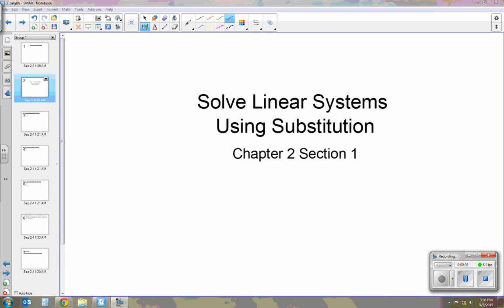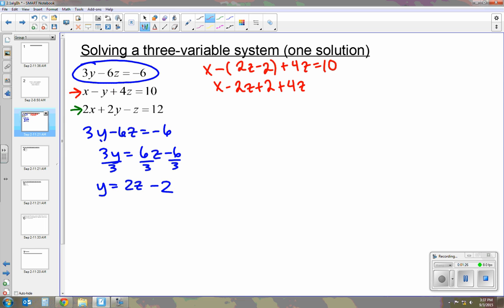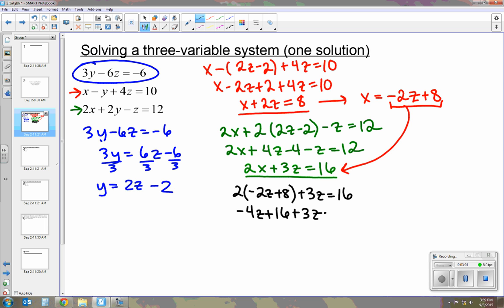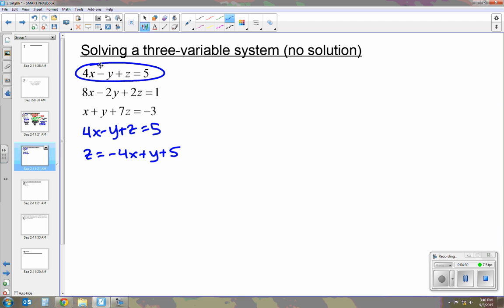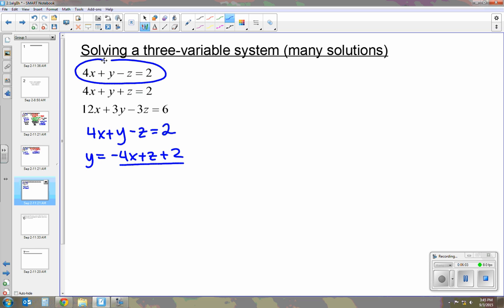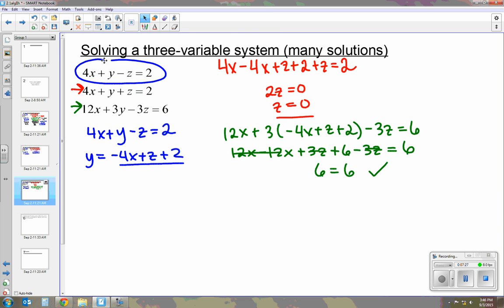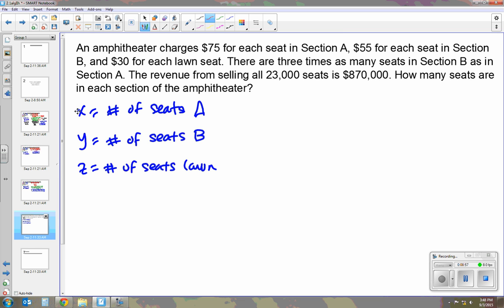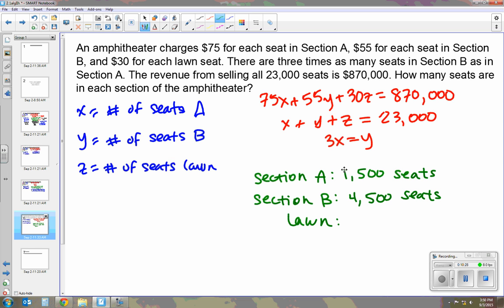Solve Linear Systems Using Substitution (2.1) Algebra II